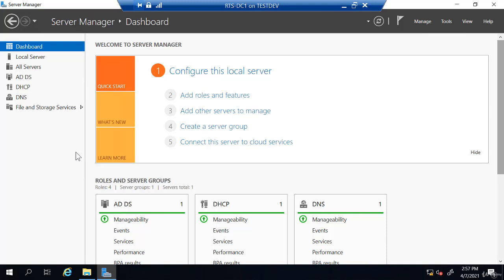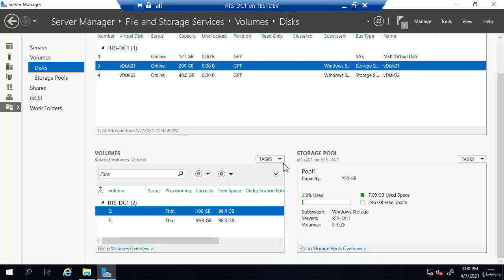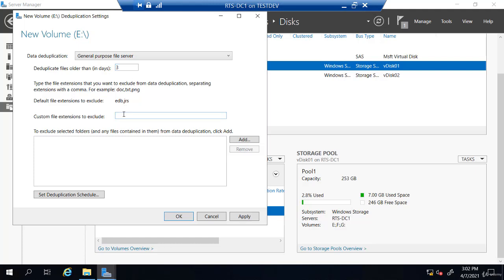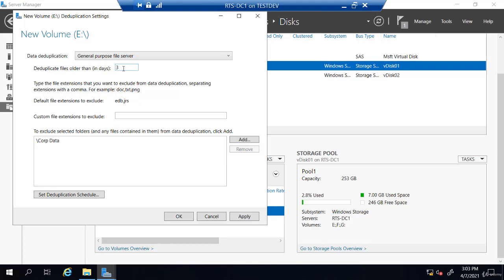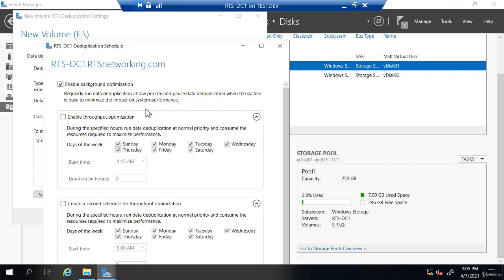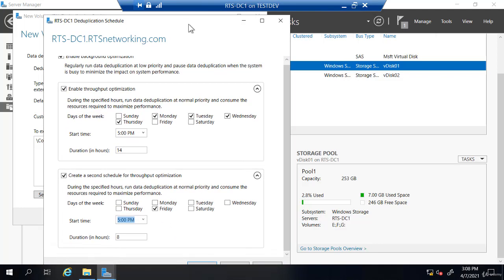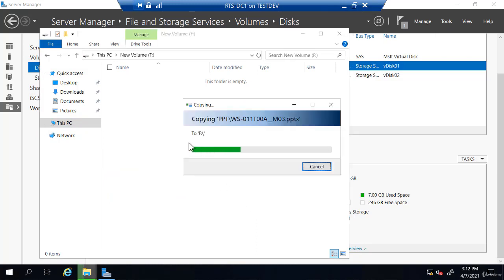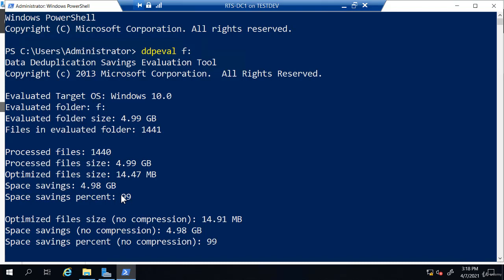A Beginner's Guide with Demo of Data Deduplication